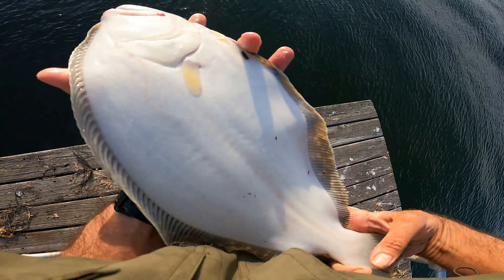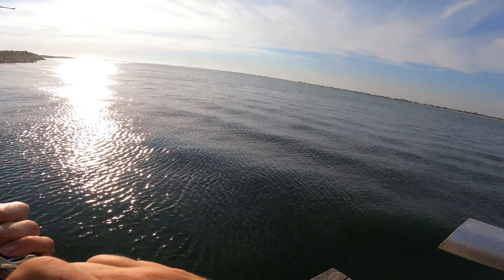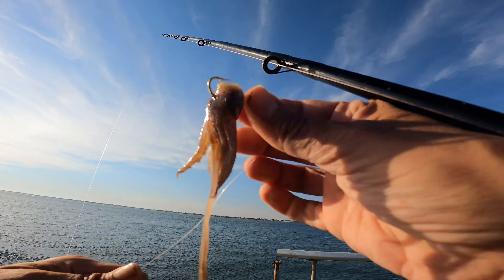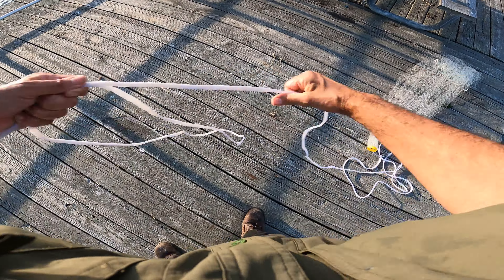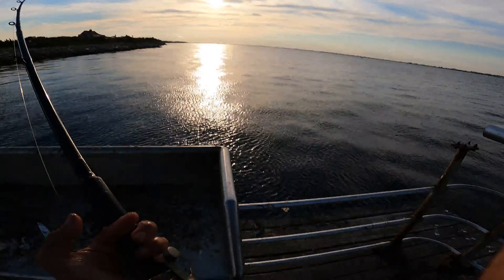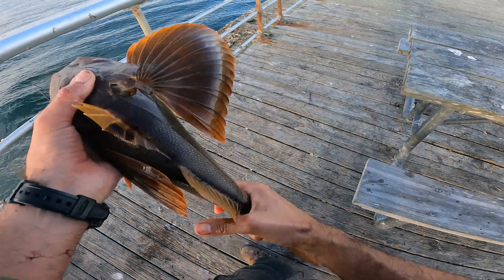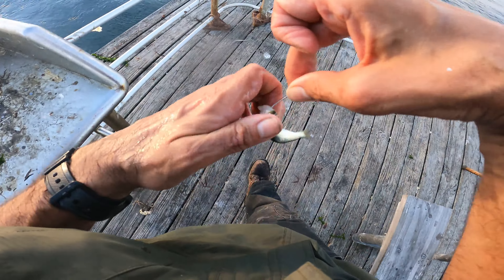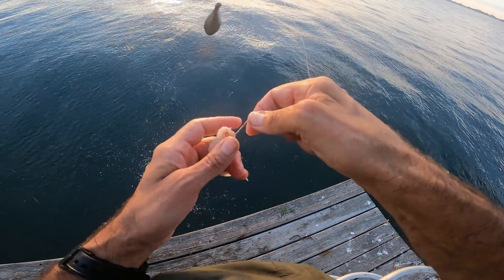HOW TO THROW A CAST NET EASY & Fluke (Summer Flounder) Fishing the Pier Rip with Bait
HOW TO THROW A CAST NET EASY & Fluke (Summer Flounder) Fishing the Pier Rip with Bait.  Pretty cool day.  Pretty cool video.  A little of everything.  We start with squid and clam bait for some fluke, blowfish, and sea robins.  Later the peanut bunker arrive and I show you how to throw a 3 to 6 foot cast net the easy way for an endless supply of bait.  We finish the video by landing a few more fluke on the peanut bunker bait.  One fish was a nice fat keeper summer flounder!  Cast netting, peanuts, and fat fluke now that's summertime!